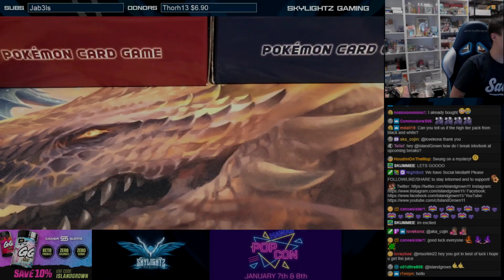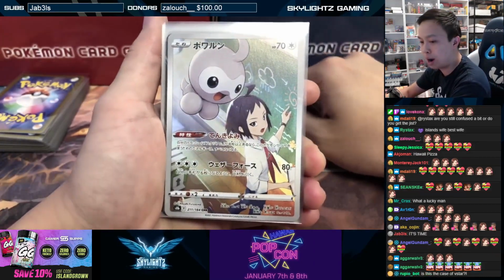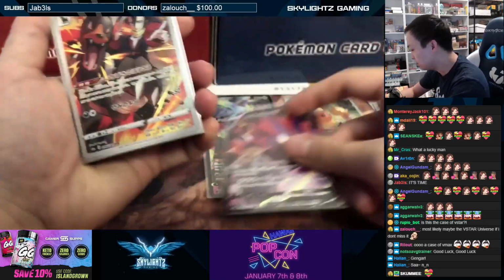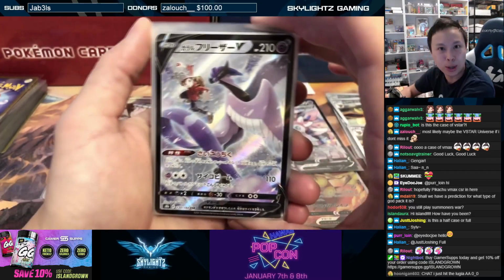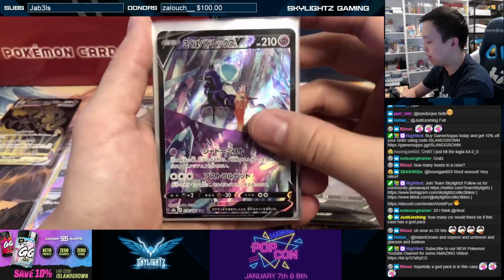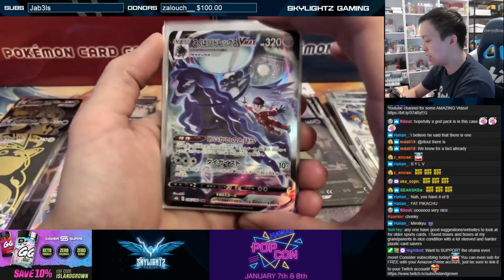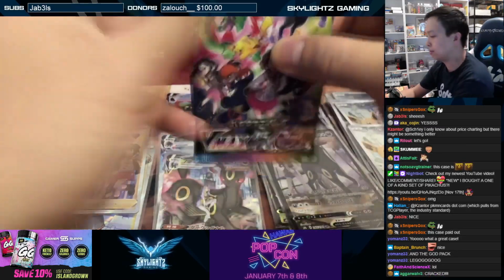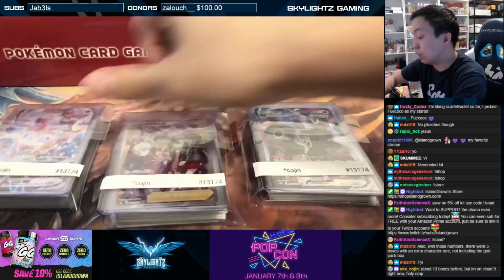WE HIT A GOD PACK! - VMAX Climax Case Opening!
Today, we have a special treat for you guys. We are doing a case break of VMax Climax. This set has all of the beautiful character rares we know and love along with the chance of hitting the elusive god pack! Can we pull something HUGE?!